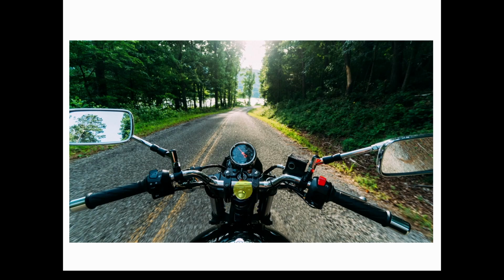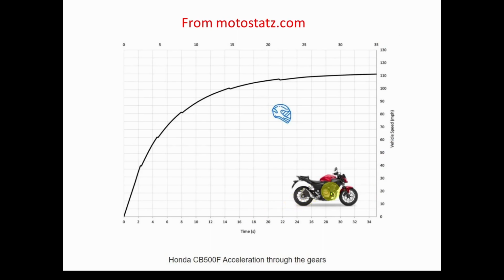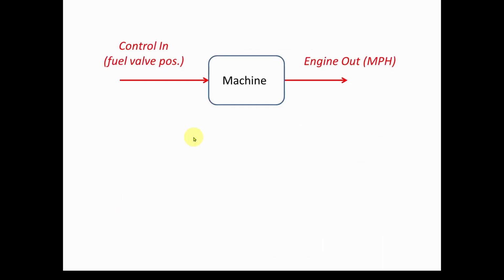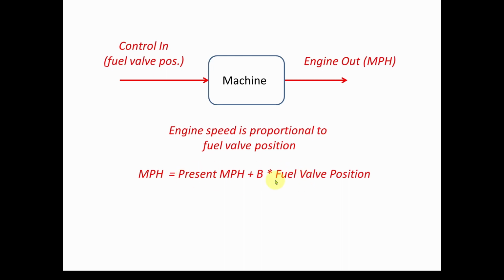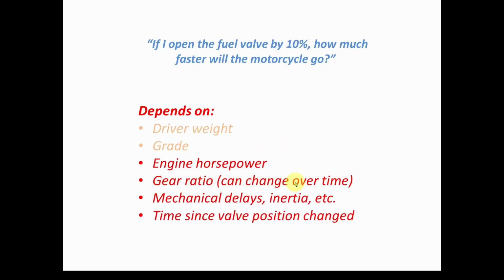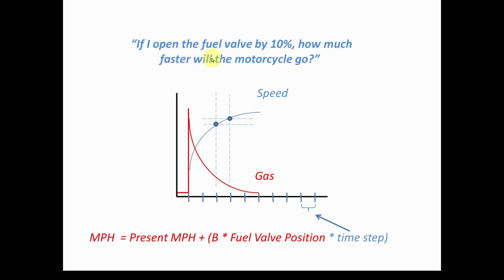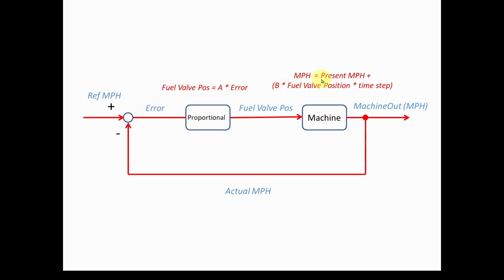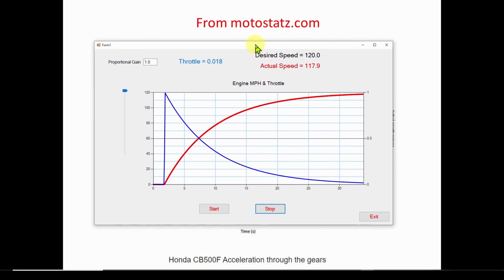Control Systems Made Easy Part2: Simulating the Machine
A very simple tutorial on control systems where we provide a very intuitive and easy-to-understand explanation without any confusing equations. This series will explain PID controllers and the machines they control, and we'll develop a very simple software simulator to show how control systems work.